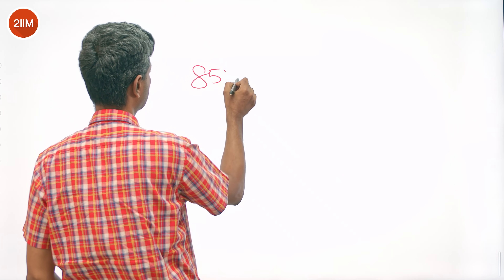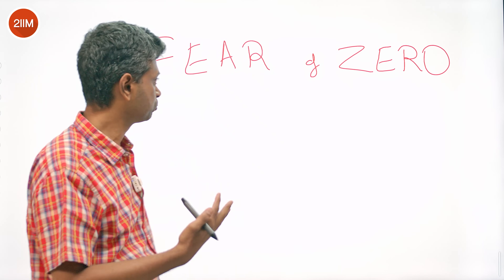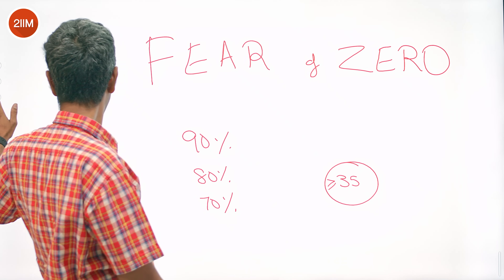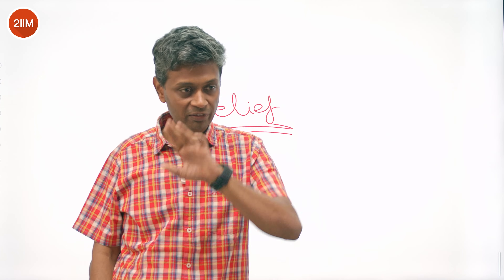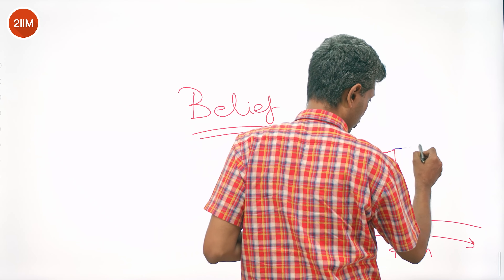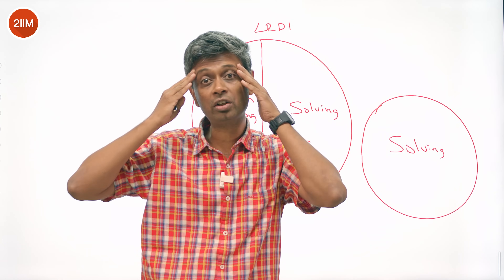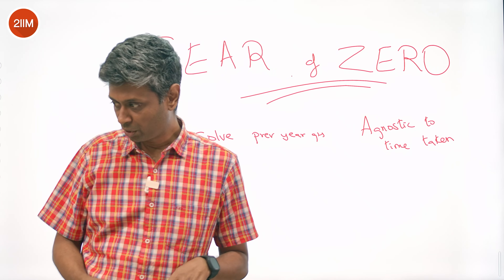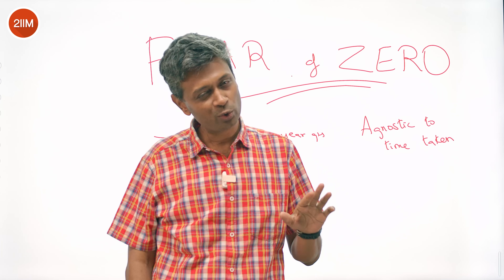Only 15% Solve One CAT LRDI Set – Here’s How to Join Them | 2IIM CAT Prep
85% of CAT aspirants walk out of the exam hall without solving even ONE LRDI set.
That means only about 15% of students manage to crack a single set in this section.

This video dives deep into the “Fear of Zero” in CAT LRDI — why most students panic, lose belief, and end up flitting between sets without finishing even one. More importantly, it shows you a step-by-step approach to build confidence and actually solve LRDI sets, no matter how tough they look.

If LRDI feels like your weakest area, watch till the end. You’ll learn:
✅ Why fear kills decision-making in LRDI
✅ How to rewire your brain with past CAT papers
✅ A practice method that shifts you from panic → belief → consistent performance

🚀 Ready to prepare for CAT the right way?